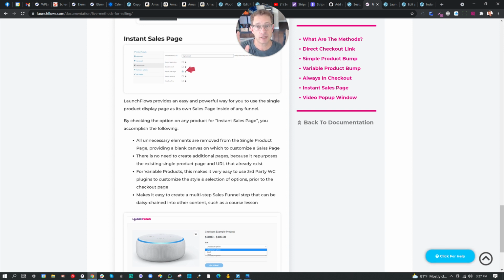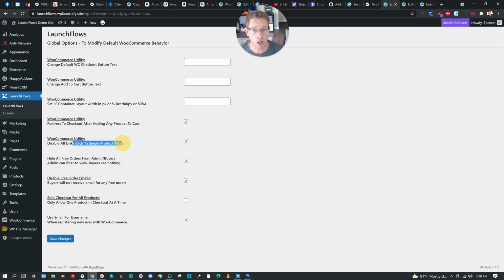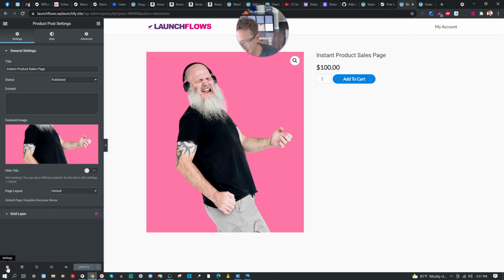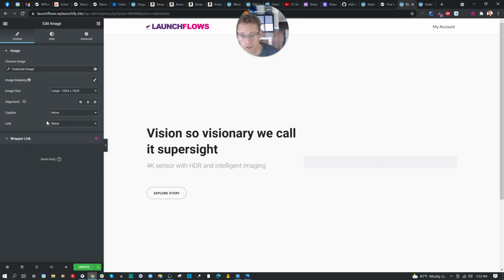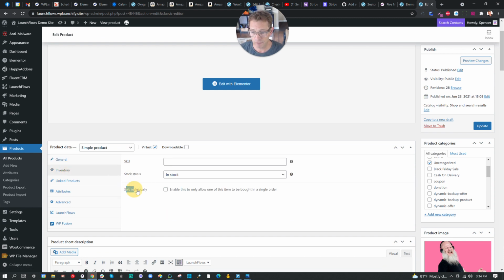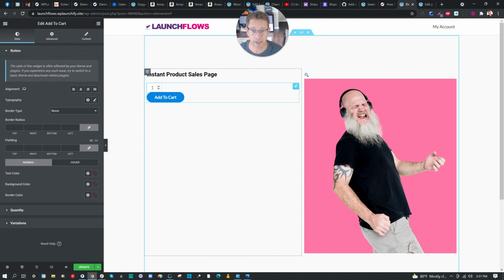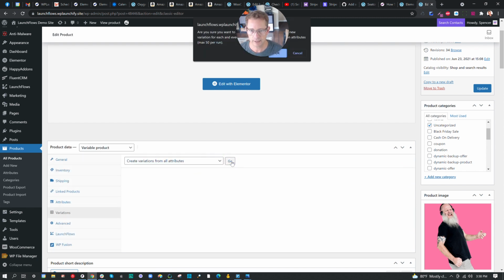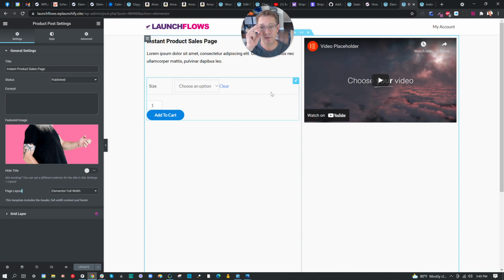How To Create An Instant Product Sales Page With LaunchFlows & WooCommerce